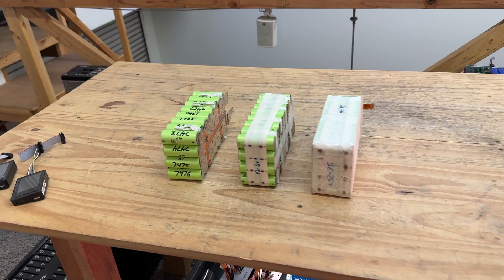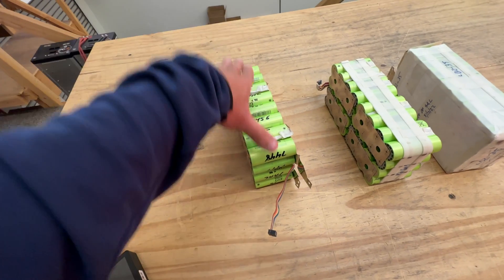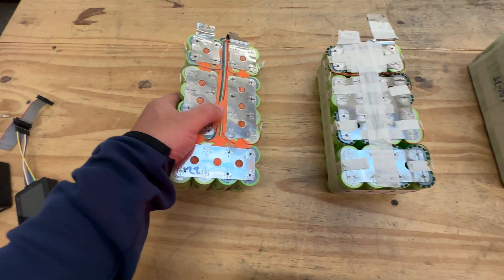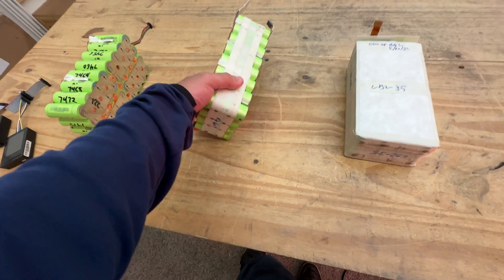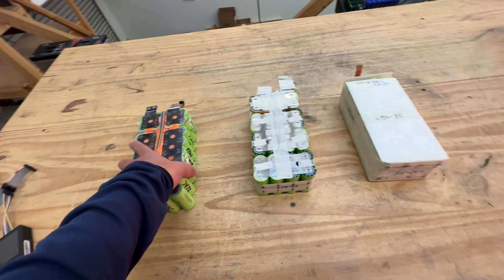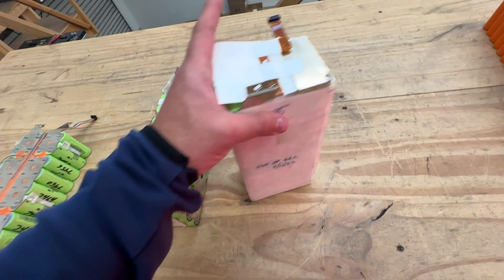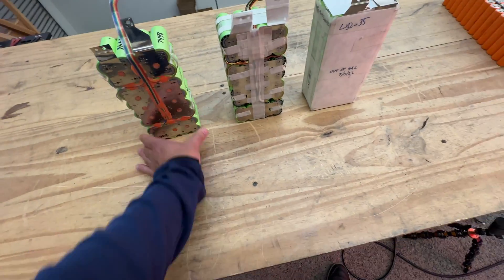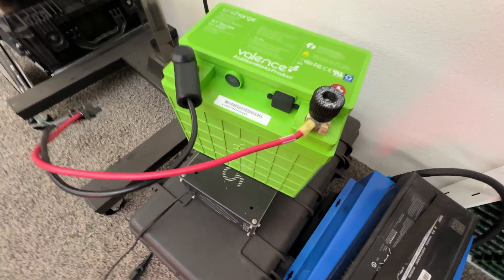480A Capable A123 LiFePO4 Modules (280A Continuous)